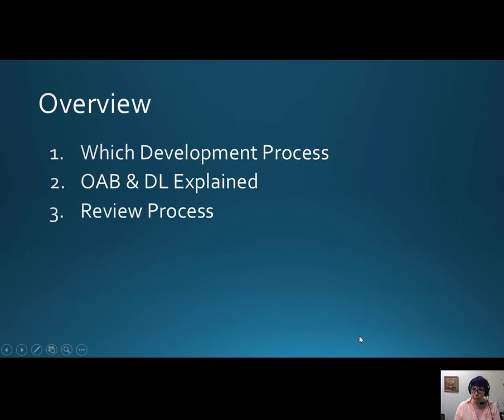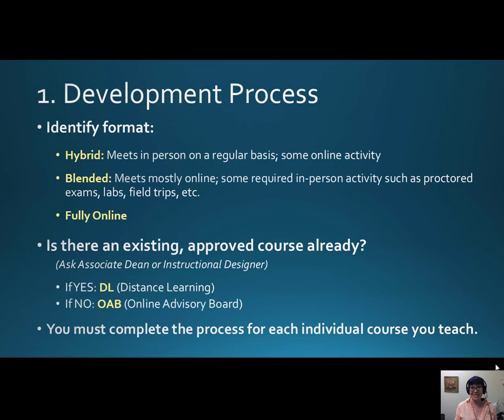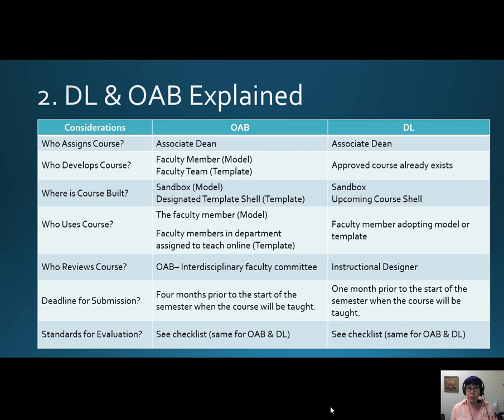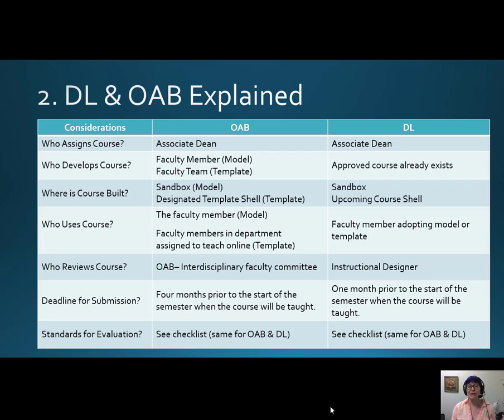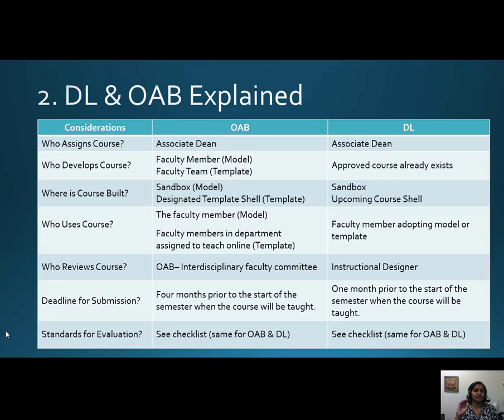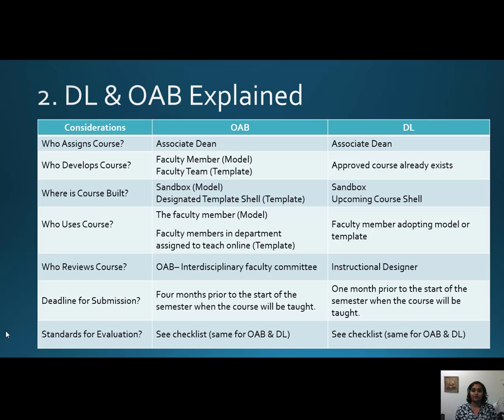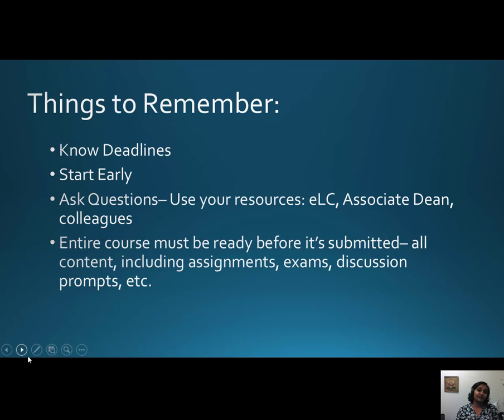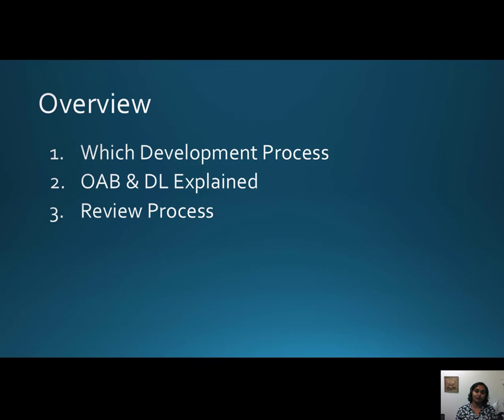So You Want To Teach Online (OAB and DL Process Explained)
Diana Sage and Nirisha Garimella explain the OAB and DL review process to faculty who are getting ready to teach online at Collin College.